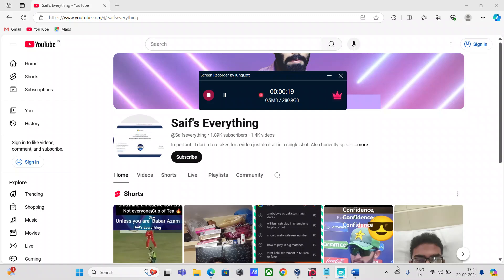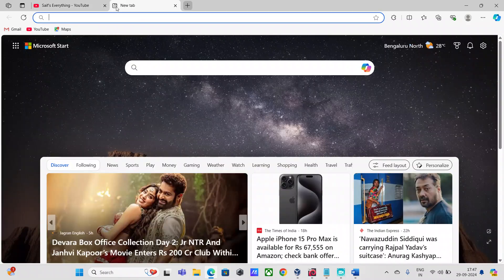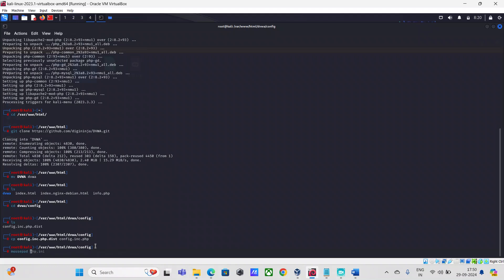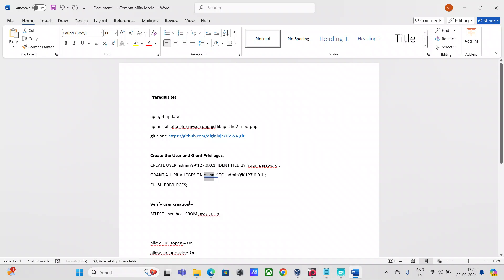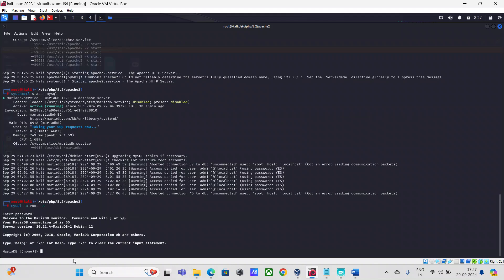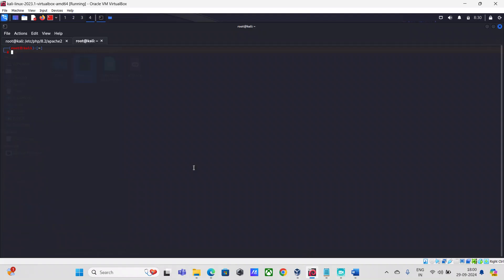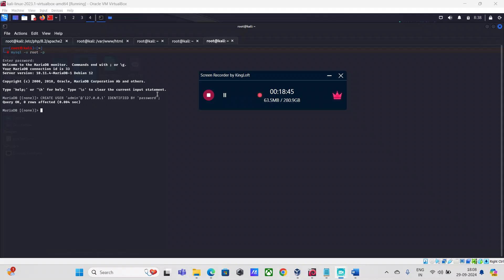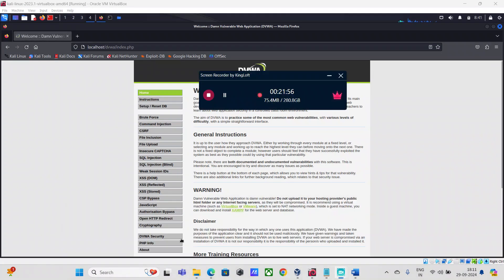Setting up DVWA on Kali Linux